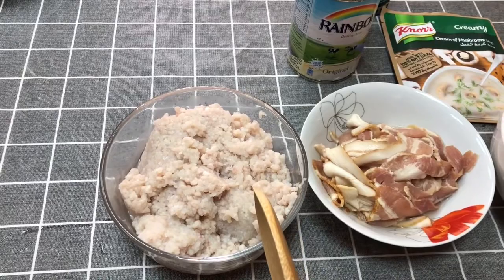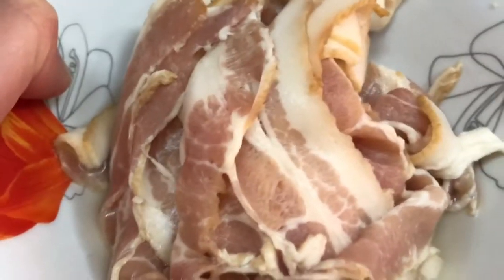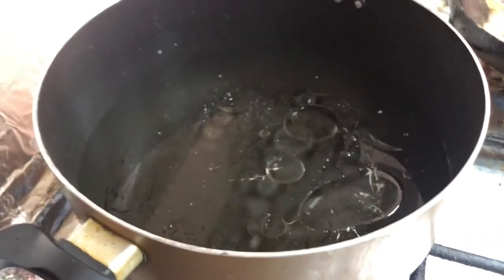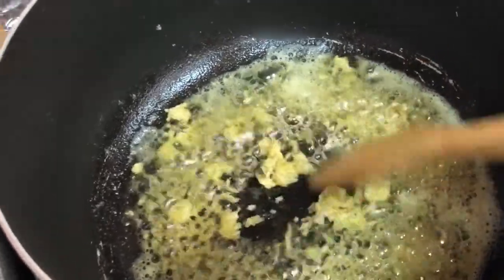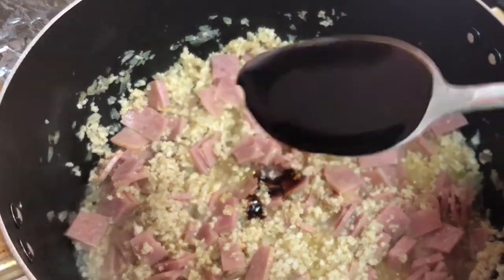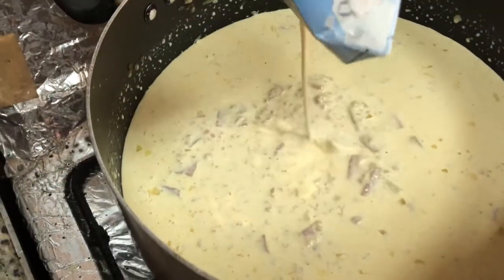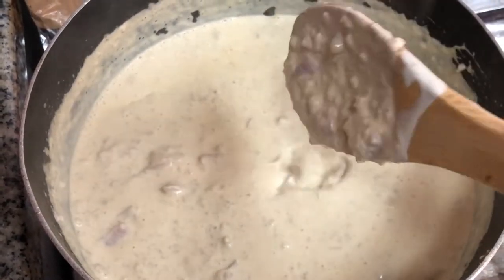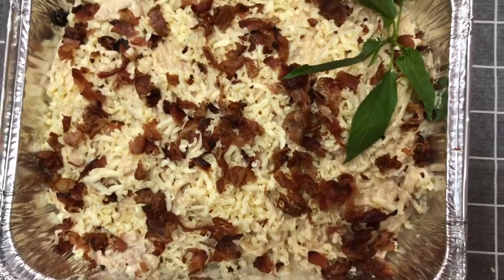CREAMY BACON & MUSHROOM CARBONARA | VLOG 18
Ingredients:

Pasta
Knorr Pork Cube
Ground Pork
Bacon
Ham
Minced Garlic
Minced Union
Evaporated Milk
Nestle Cream
Cream of Mushroom
Cheese
Oyster sauce
Powdered Pepper